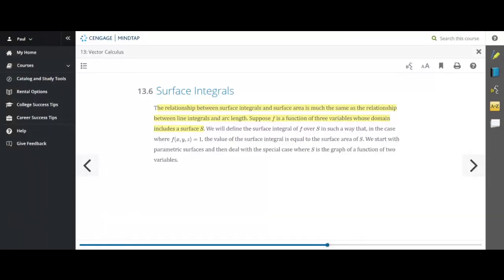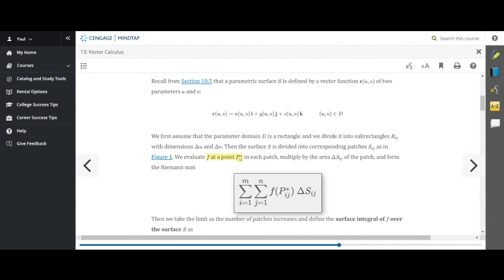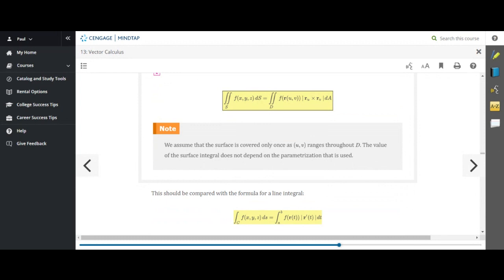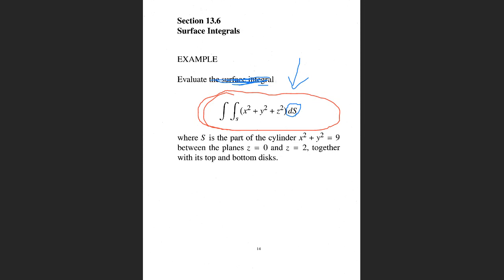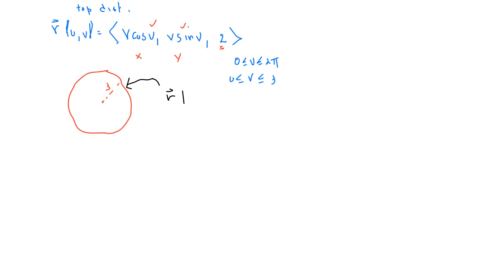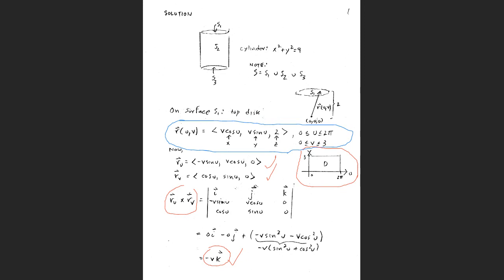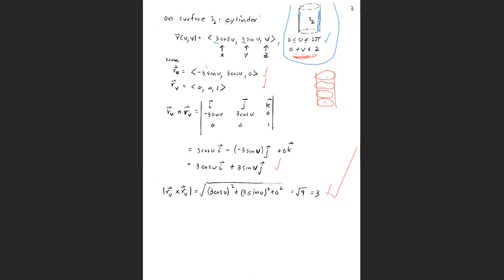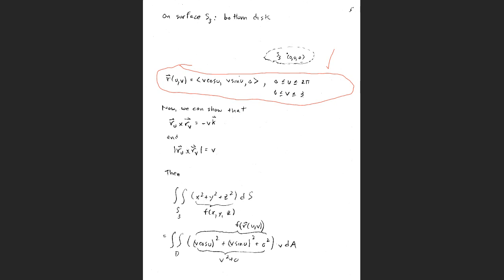MATH 280 CRN 40199 Section 13 6 Examples' Summer 2021